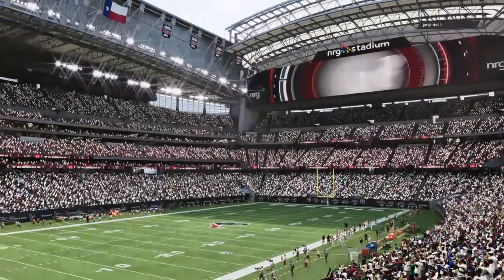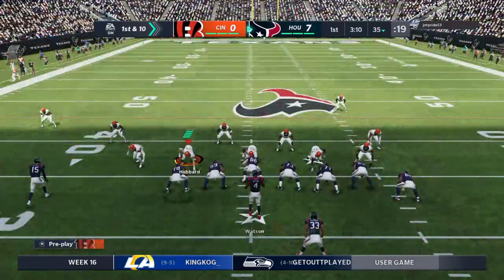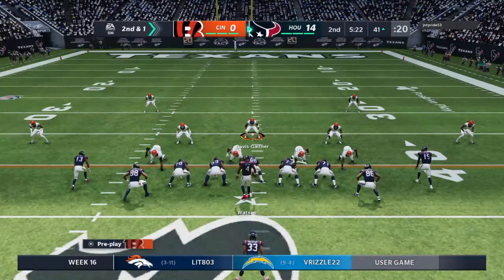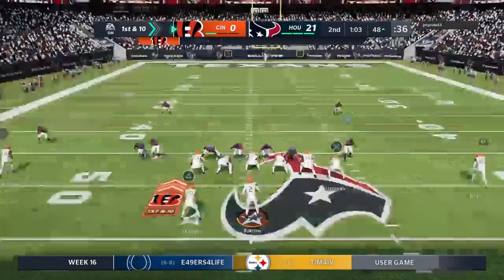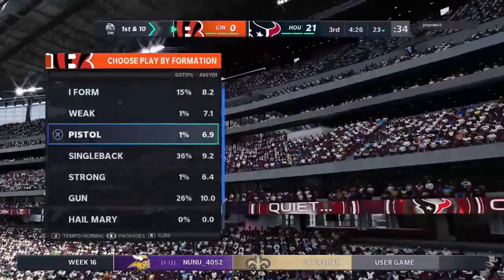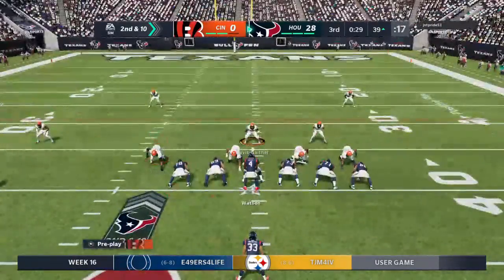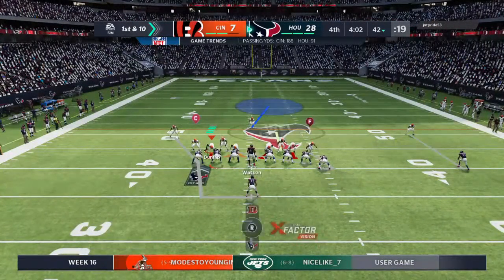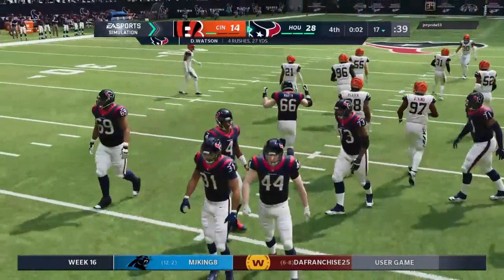TAYWOLFXTREAM's Live PS4 Broadcast